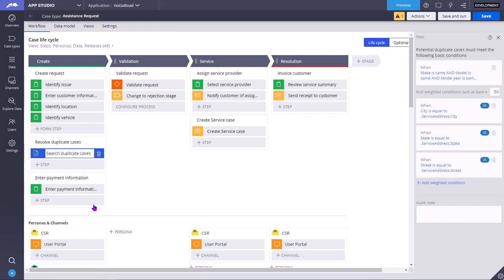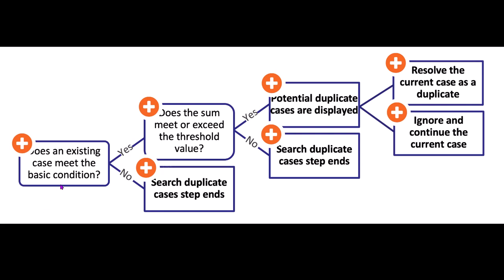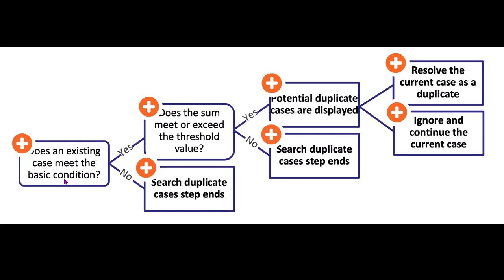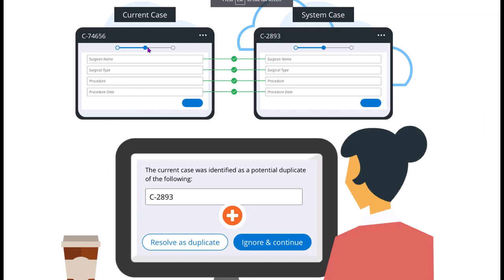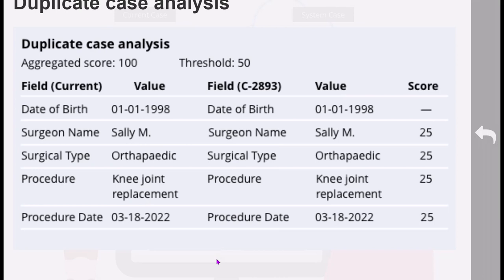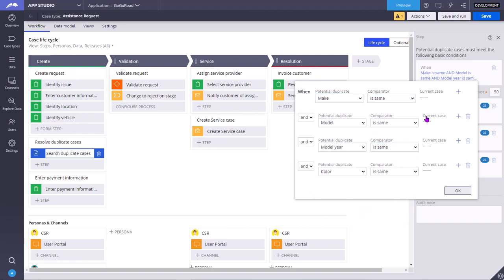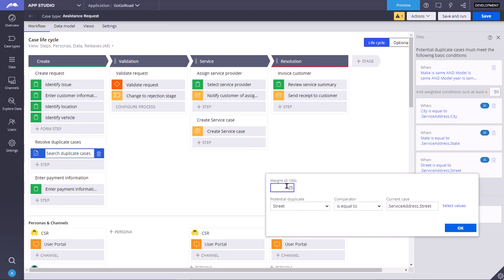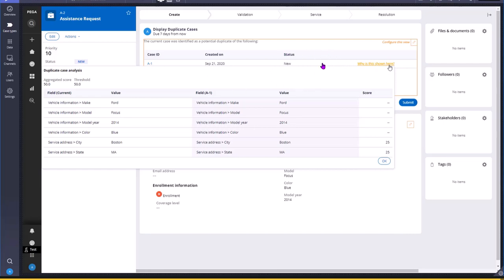9.4 Identifying duplicate cases | Duplicate cases smart shape